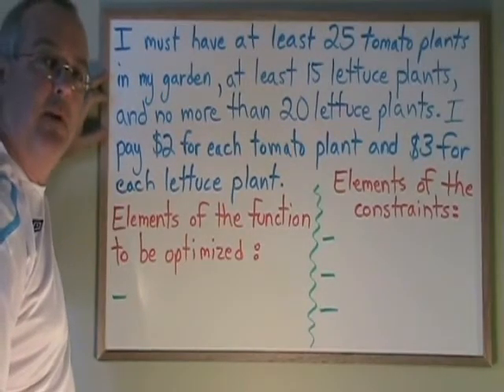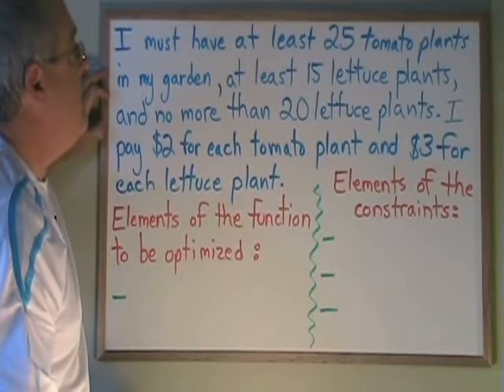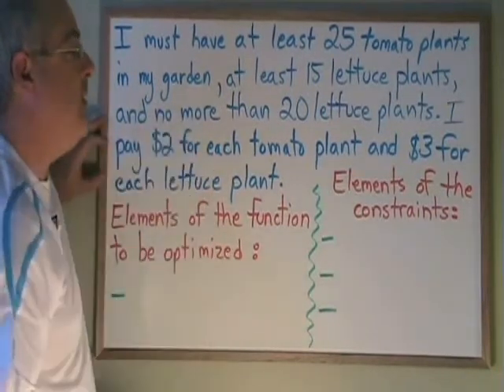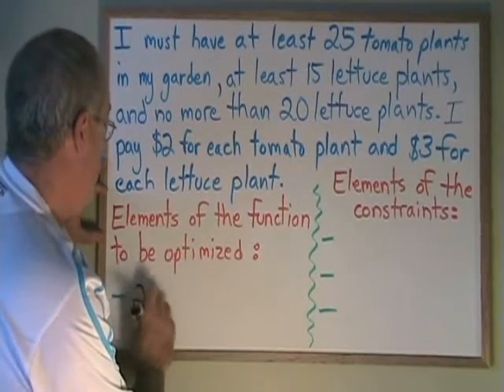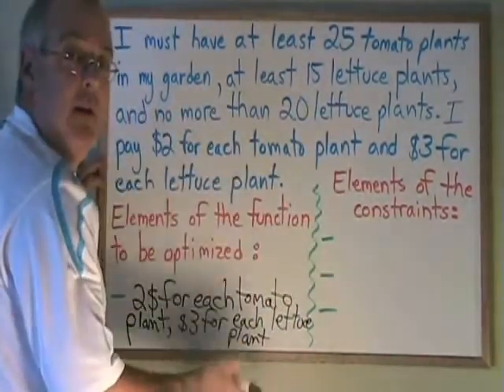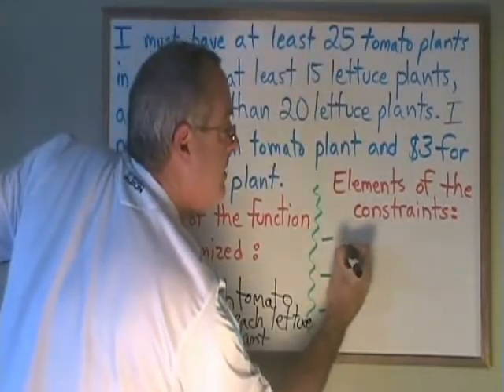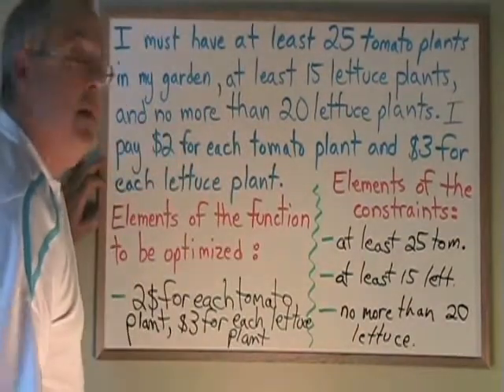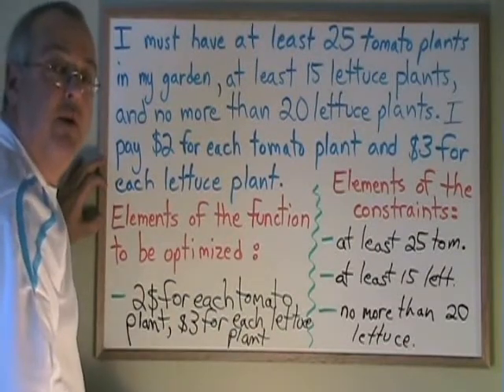Linear Programming: Elements of the Constraints and of the Function to be Optimized